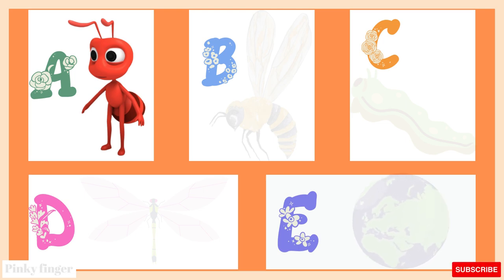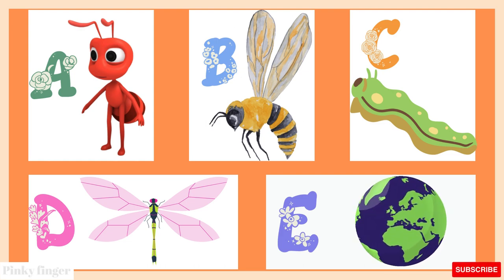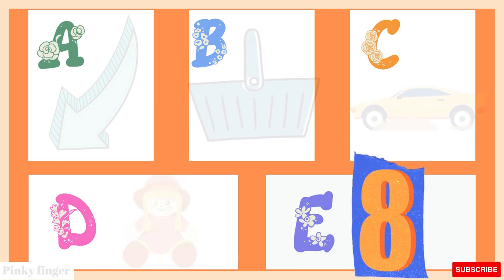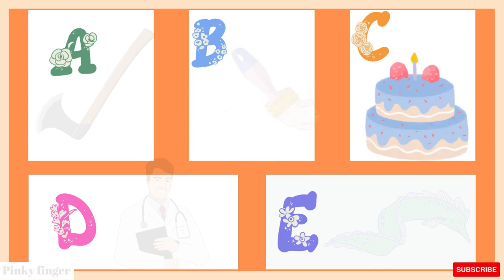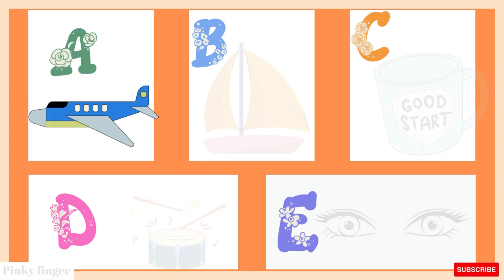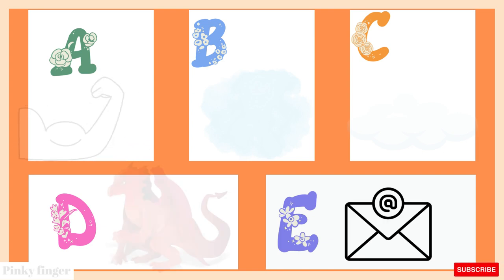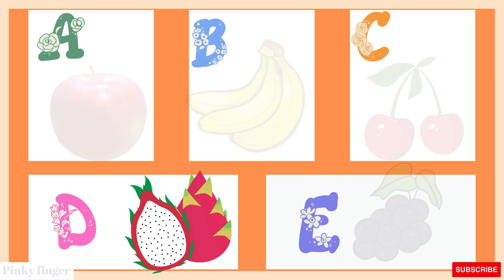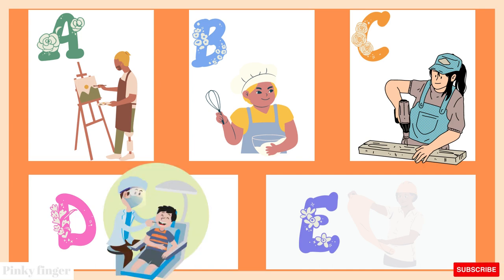Words With "ABCDE" l learning Words l English alphabets l words l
Words With "ABCDE" l learning Words l English alphabets l words l  @Pinky Finger For Kids ​

Blippi Toys
Nursery Rhymes
kid songs
learn colors
learn shapes
learn numbers
fire trucks
garbage trucks
monster trucks
nursery rhyme
you tube you tube
you tube you tube you tube
you tube you tube you tube you tube
you tube you tube you tube you tube you tube
all youtube
youtube all
youtube animals
youtube animators
animation youtubers
all about youtube
all you tube
all youtube animators
all of you youtube
tube all
all about you youtube
animators for youtube
youtube the animals
all in youtube
all that youtube
all animators on youtube
youtube all for you
all in all youtube
youtube for all
all of the youtube
youtube all youtube
www animal com youtube
all on youtube
youtube all about
animal tube youtube
alle youtube
all for youtube
all the youtubers on youtube
all youtube youtube
Forest animals
animals forest
animal forest
forest animal
jungle animal
animal jungle
wild life
life wild

latter a
letter d